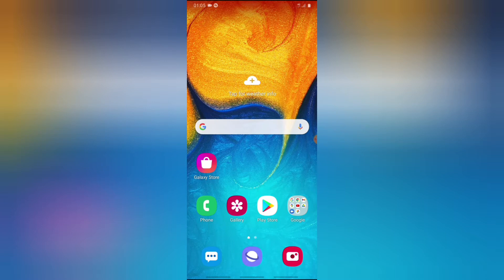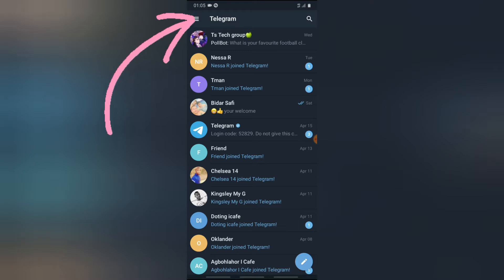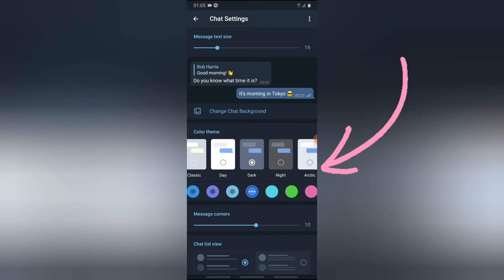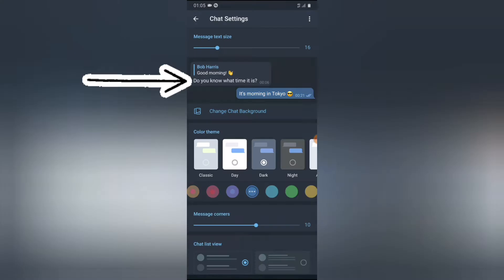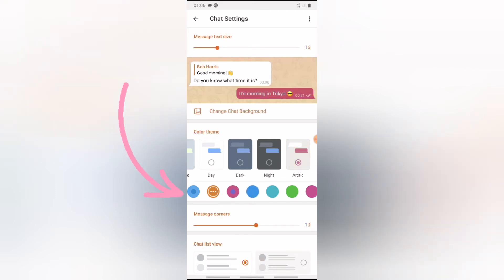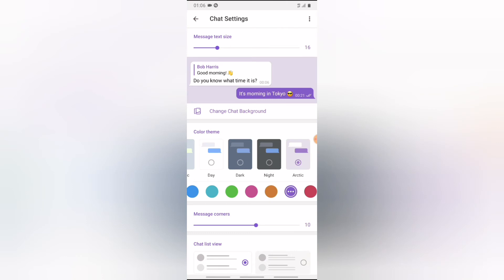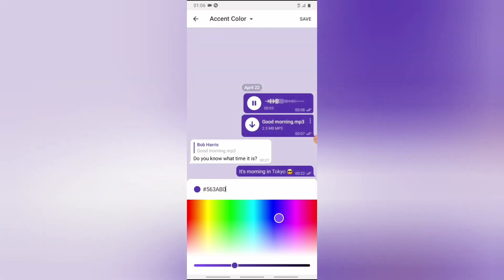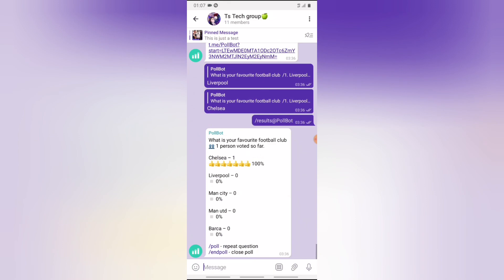how to change telegram chat theme and color | Telegram tips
Change your telegram chat theme and you will notice alot of difference on your telegram chat application including the telegram chat color, on my previous video i showed how to switch to dark mode on telegram but in this video you can may your telegram chat dark and change the chat colors and layout theme that you prefer to use on your telegram app.